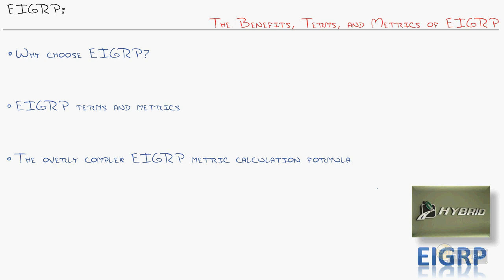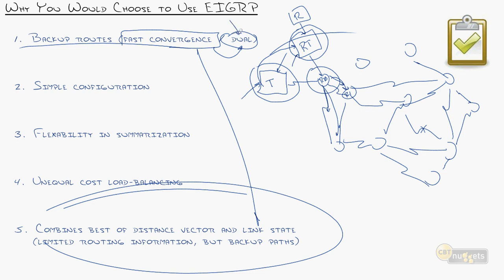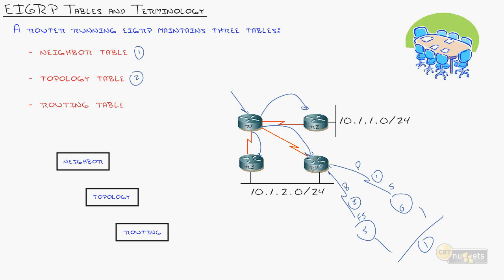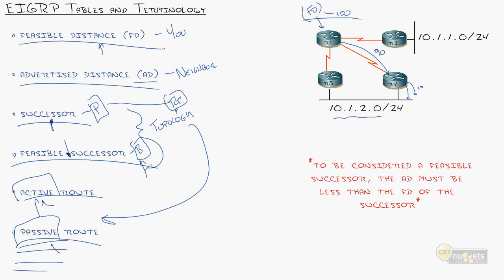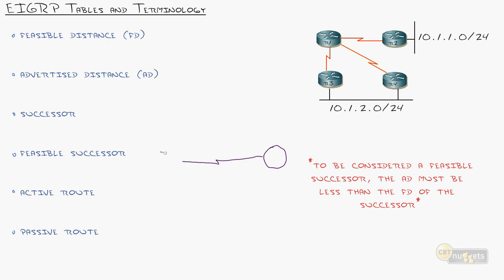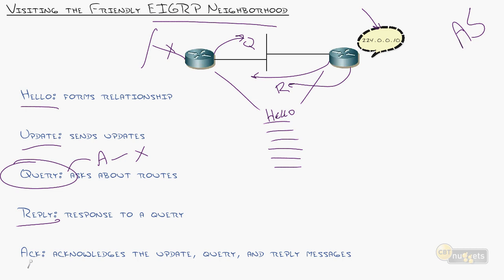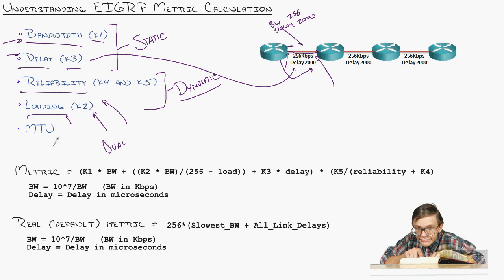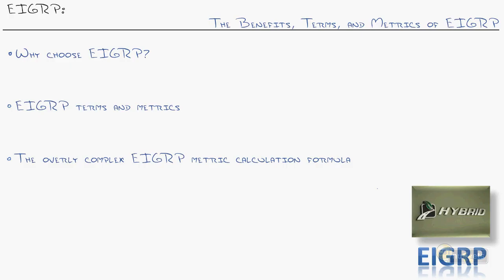18 EIGRP The Benefits, Terms and Metrics of EIGRP